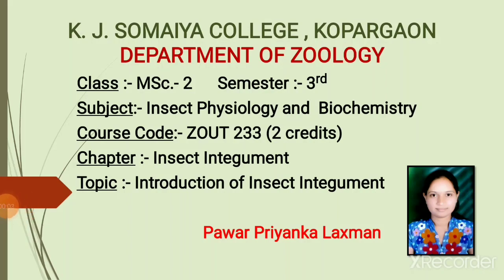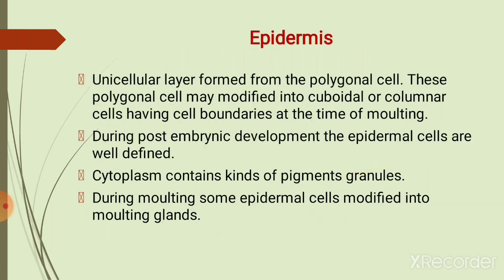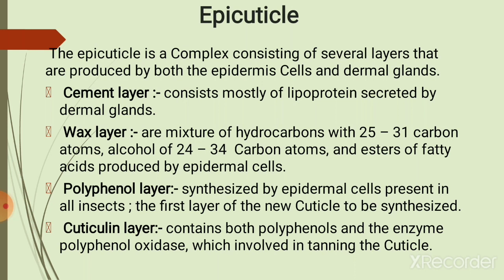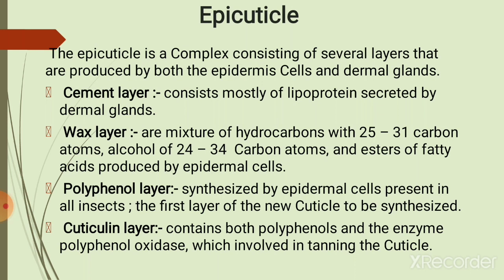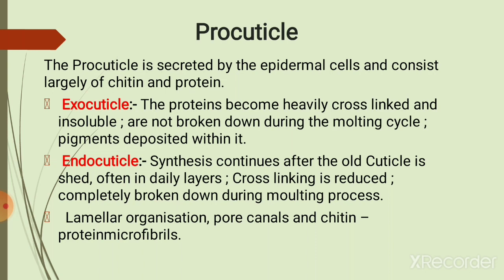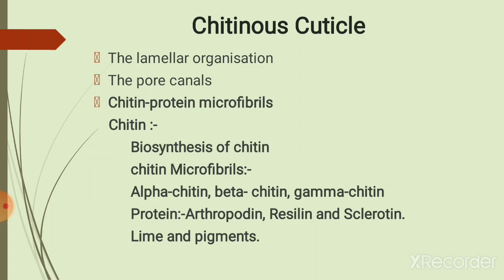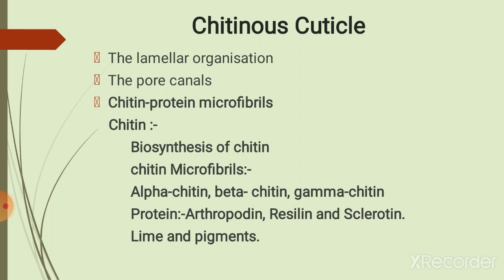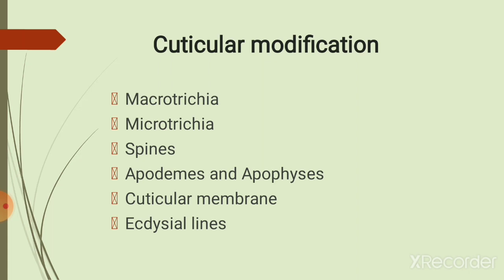M.Sc. II IPB Insect Integument (Lecture 1)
M.Sc. II
Semester- III
Subject- Insect Physiology and Biochemistry